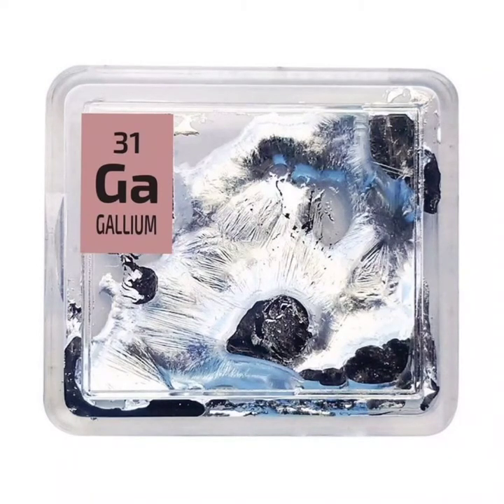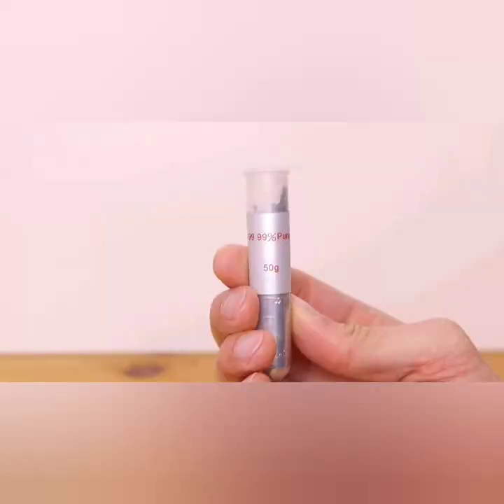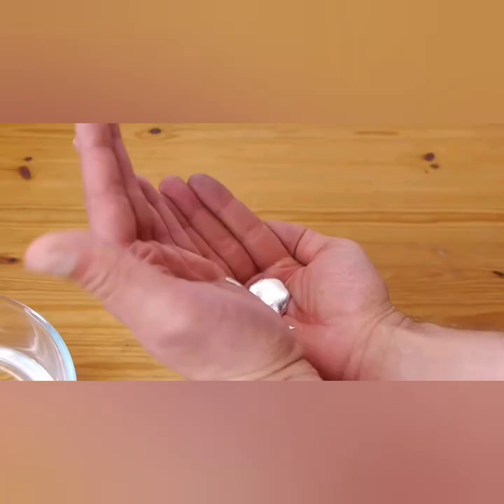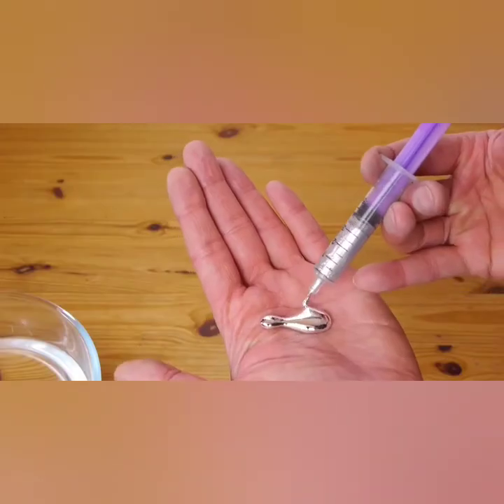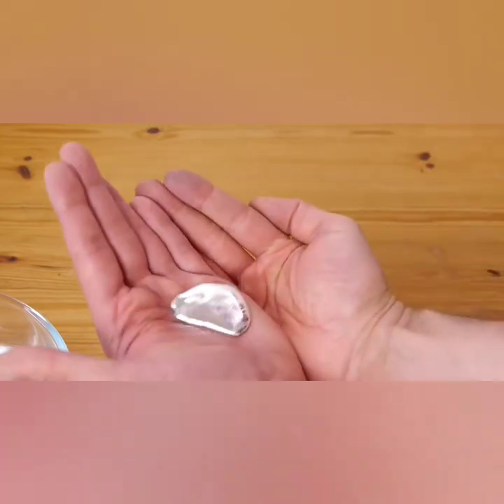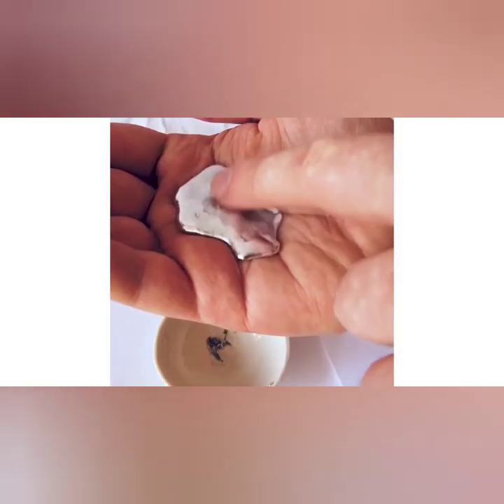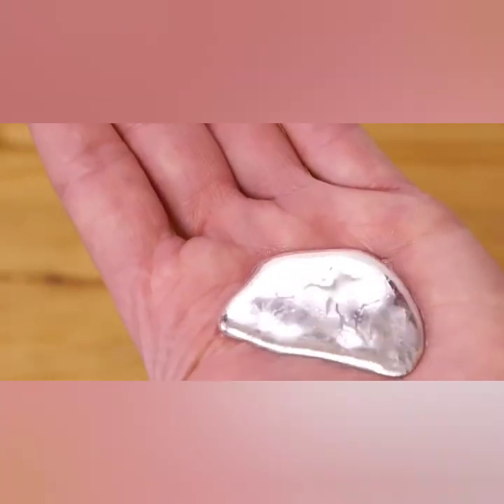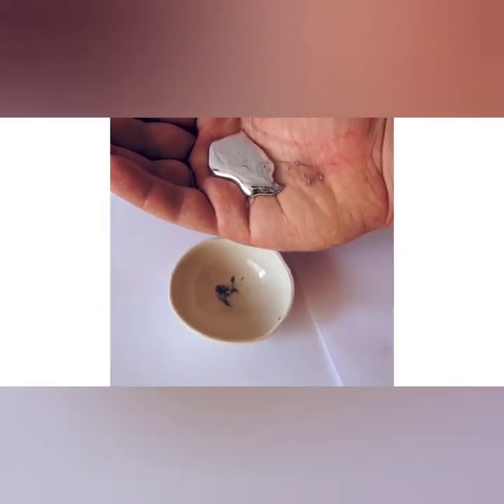Gallium metal dissolves in human hands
Gallium is a chemical element with the symbol Ga and atomic number 31. Discovered by French chemist Paul-Émile Lecoq de Boisbaudran in 1875, Gallium is in group 13 of the periodic table, and has similarities to the other metals of the group (aluminium, indium, and thallium).

Gallium is predominantly used in electronics. Gallium arsenide, the primary chemical compound of gallium in electronics, is used in microwave circuits, high-speed switching circuits, and infrared circuits. Semiconducting gallium nitride and indium gallium nitride produce blue and violet light-emitting diodes (LEDs) and diode lasers. Gallium is also used in the production of artificial gadolinium gallium garnet for jewelry. Gallium is considered a technology-critical element by the United States National Library of Medicine and Frontiers Media.

Gallium has no known natural role in biology. Gallium(III) behaves in a similar manner to ferric salts in biological systems and has been used in some medical applications, including pharmaceuticals and radiopharmaceuticals.

The melting point of gallium allows it to melt in the human hand, and then solidify if removed. The liquid metal has a strong tendency to supercool below its melting point/freezing point: Ga nanoparticles can be kept in the liquid state below 90 K. Seeding with a crystal helps to initiate freezing.

The melting point of gallium, at 302.9146 K (29.7646 °C, 85.5763 °F), is just above room temperature, and is approximately the same as the average summer daytime temperatures in Earth's mid-latitudes. This melting point (mp) is one of the formal temperature reference points in the International Temperature Scale of 1990 (ITS-90) established by the International Bureau of Weights and Measures (BIPM). The triple point of gallium, 302.9166 K (29.7666 °C, 85.5799 °F), is used by the US National Institute of Standards and Technology (NIST) in preference to the melting point.